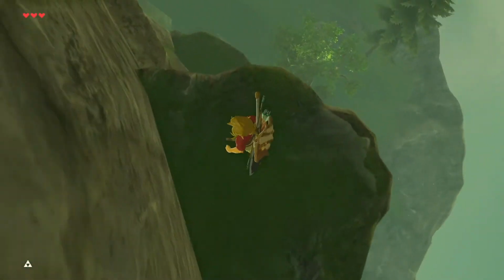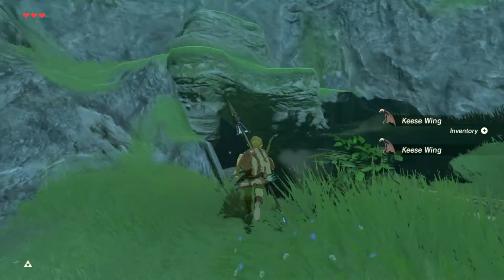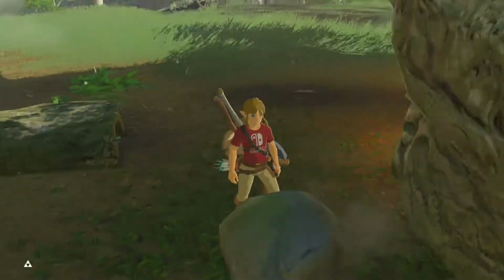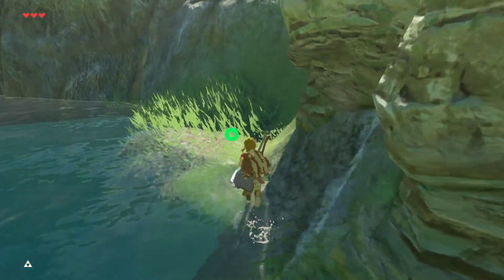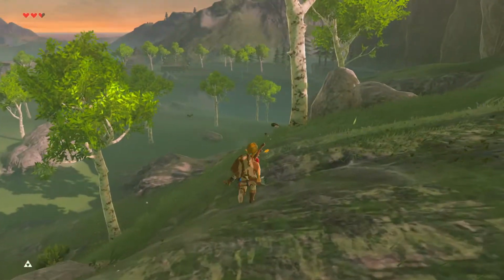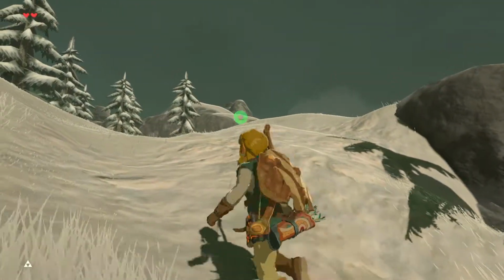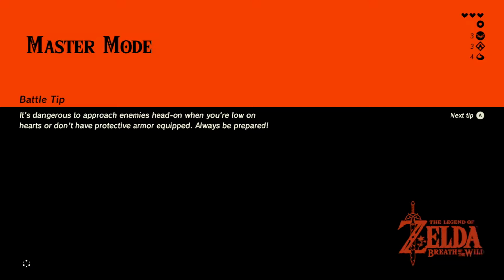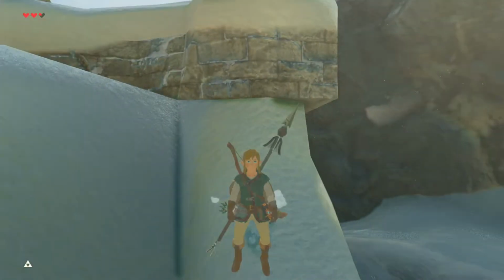Justin Plays Master Mode for the First Time (Part 3) - Infendo Plays: Breath of the Wild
This is gonna be a long one because I died a LOT. I considered splitting it into two parts, but I figured if it's too long, y'all can just pause it and come back later.

I have never tried Master Mode before, so I figured y'all would get some entertainment out of seeing me struggle, crash, and burn for my first few hours as I get my footing in this challenging and new, yet familiar world.

We would love for your voice to be heard on the show even if you can’t join us live, so hit us up!